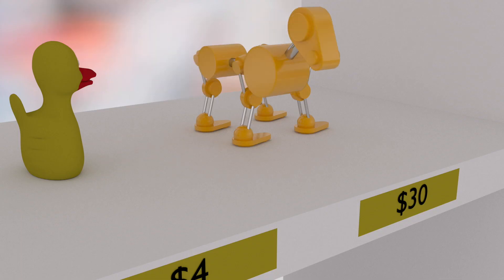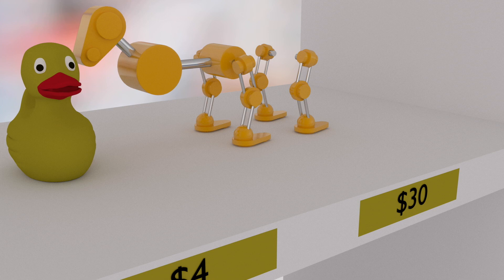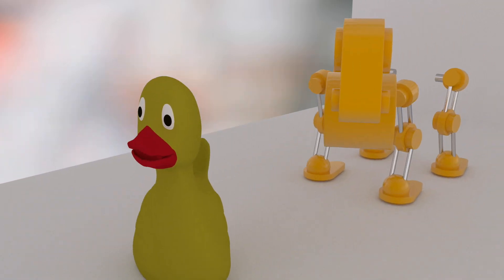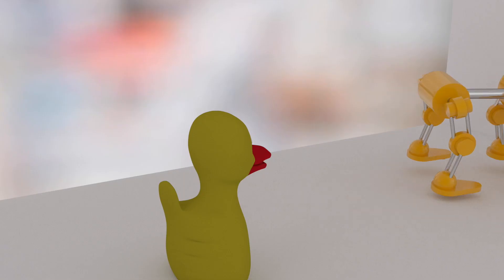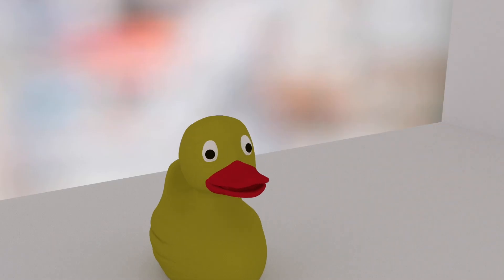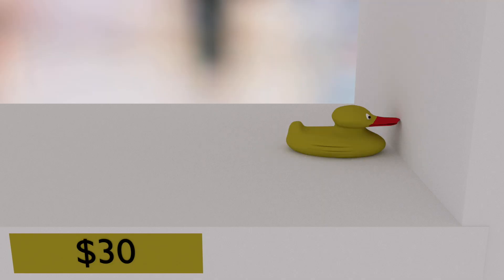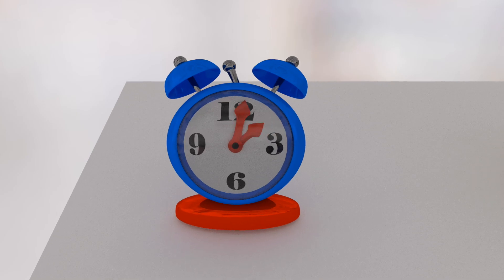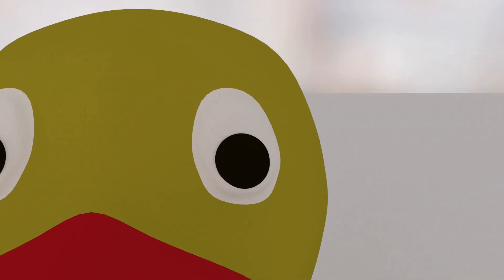3D Animated Short Film "Black Friday" [HD]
Black Friday is happening! The costs are decreasing, the people are out shopping, and the sold objects just can't stand it.